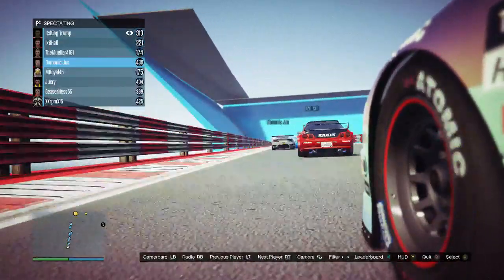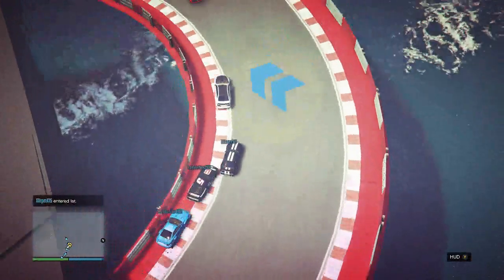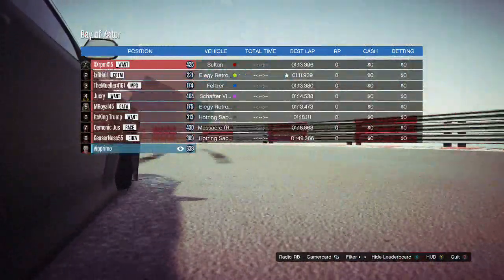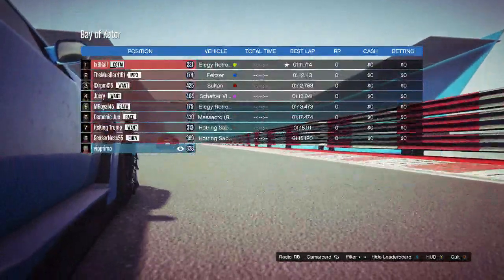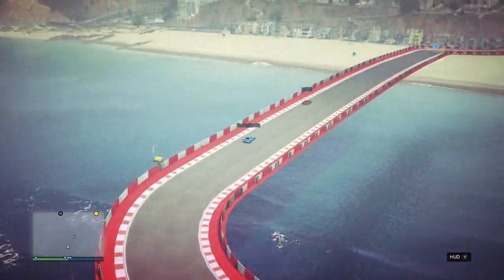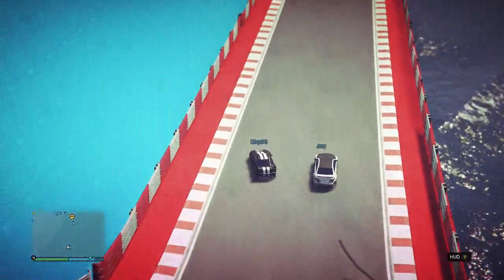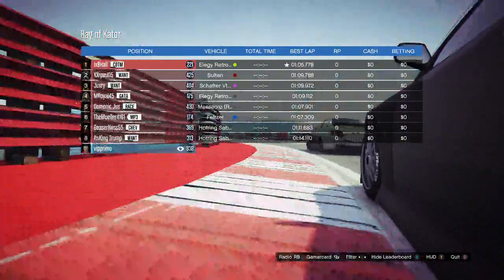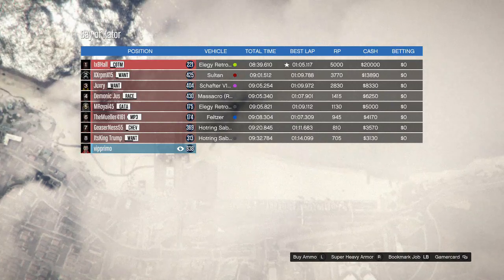Fukaru Sport GT - Season 1, Round 2 - Bay of Kator - Grand Theft Auto Online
Top tier racers head to the Bay of Kator to race a tight race with extreme turns and fast straights all while staying under their par time or get a huge points penalty.  Racers don't make it out unscathed as they throw caution to the wind and go for the victory.  Although they may net the win they may pay the points price for the championship.

We're considering providing a cash card for this race if we get enough people and support.  If not a certificate will be made for the winner.

If you want to add Bay of Kator race to your collection you can bookmark it here (xbox)

See the Crew Page for points standings.